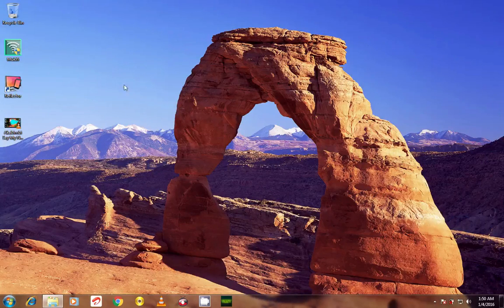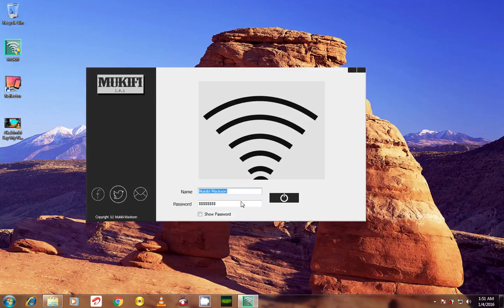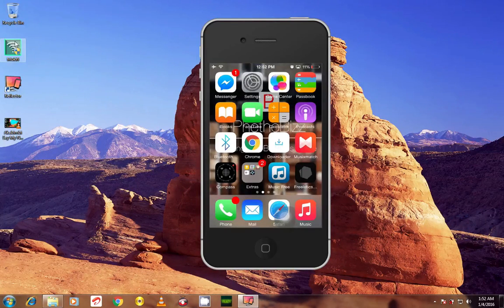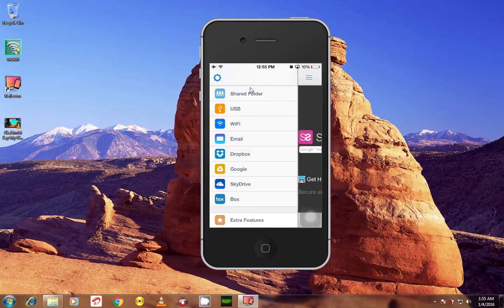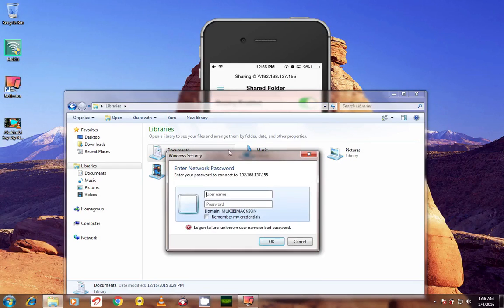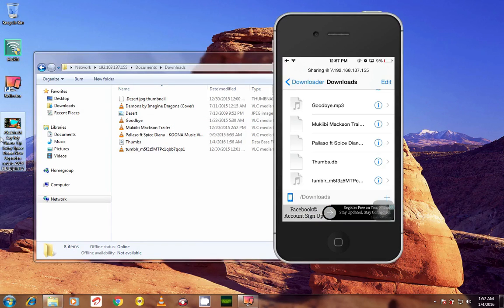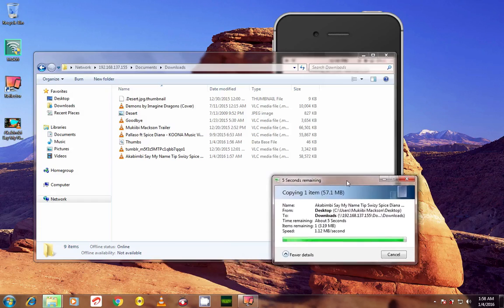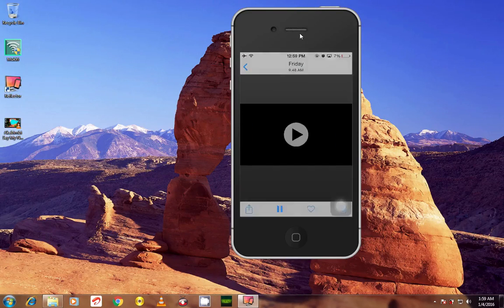How to transfter Music,Videos and images to Iphone without Itunes